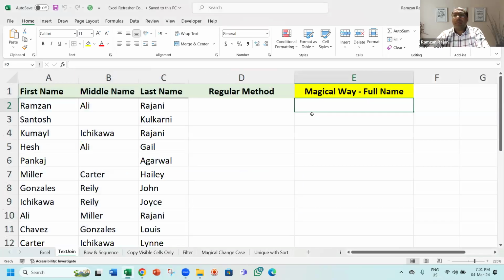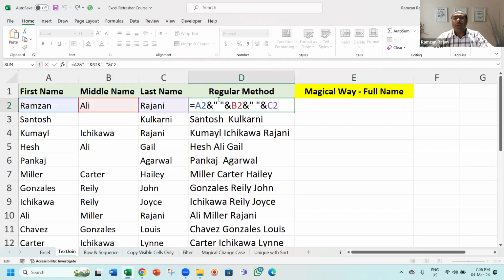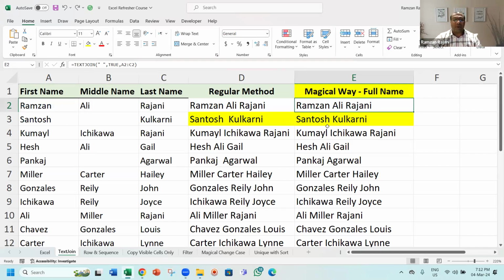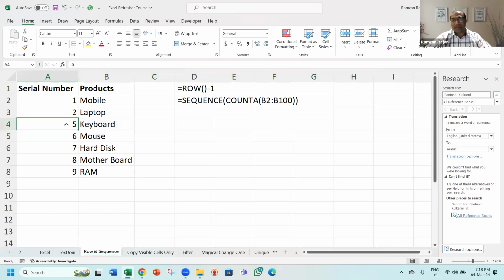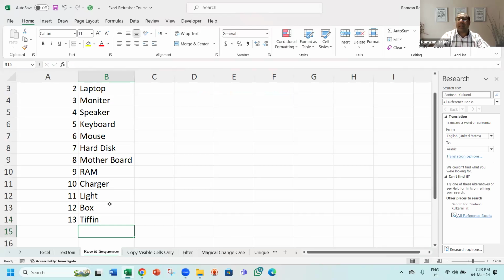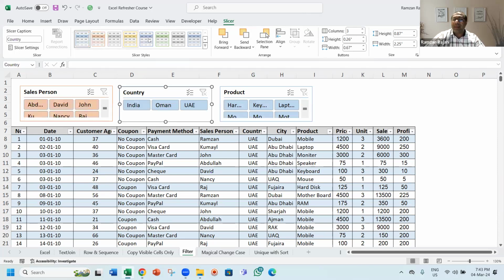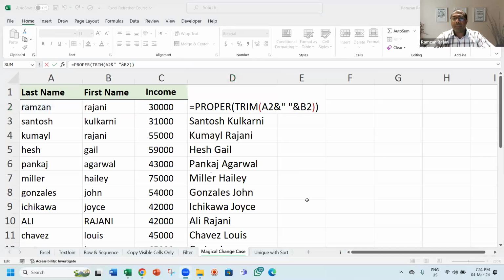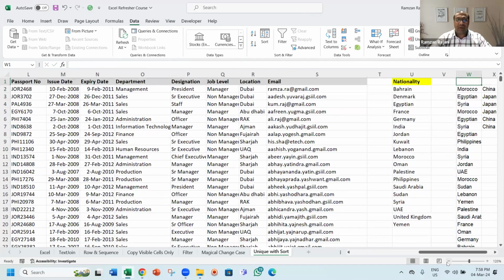MS Excel Refresher Webinar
Happy Learning !